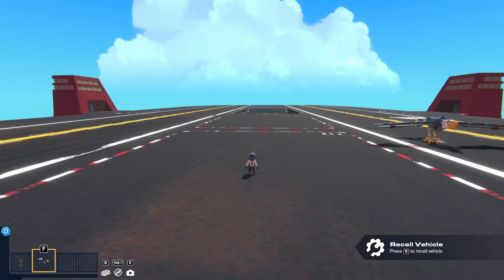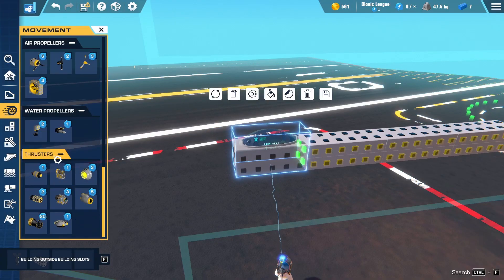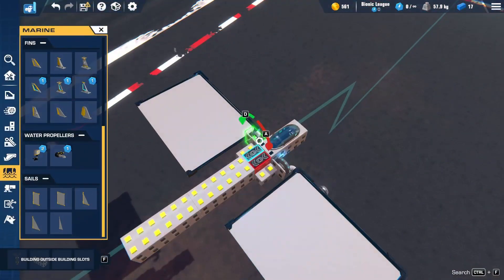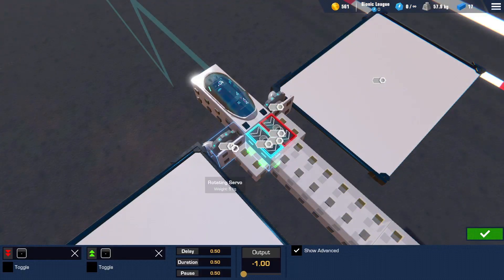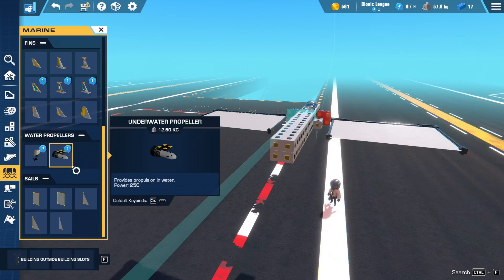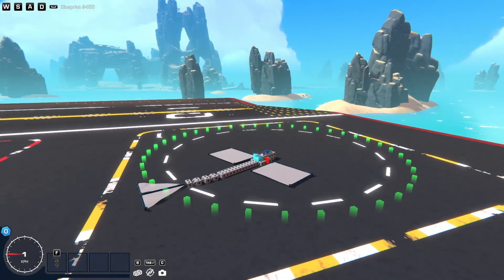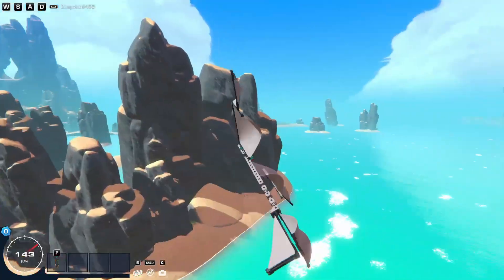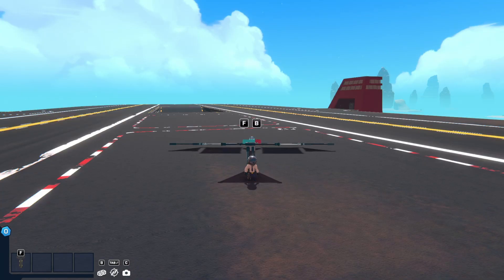HOW TO BUILD A SIMPLE ORNITHOPTER | Trailmakers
Good day lads, today I have a simple tutorial on how to build a ornithopter.
So please, sit back and enjoy watching all the while improving your building skills!

If you have any questions, just come to our discord!